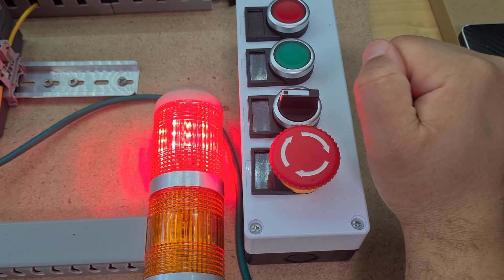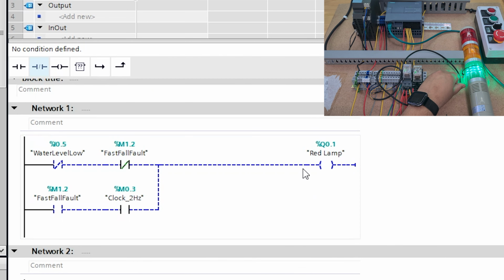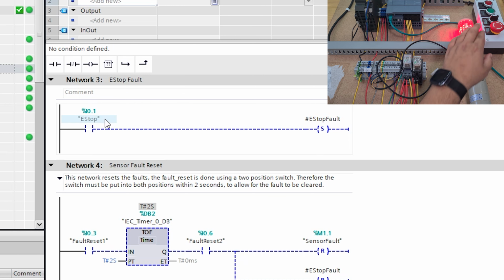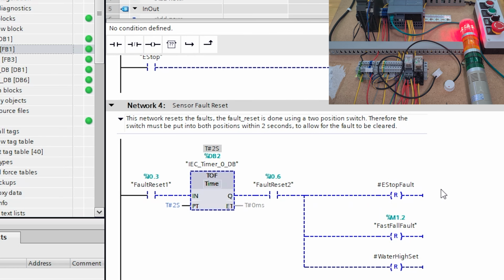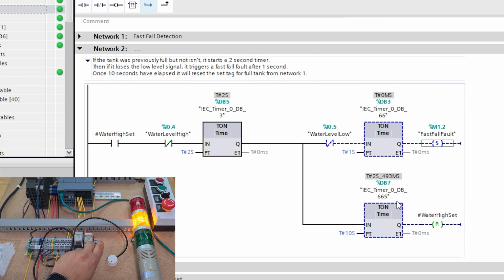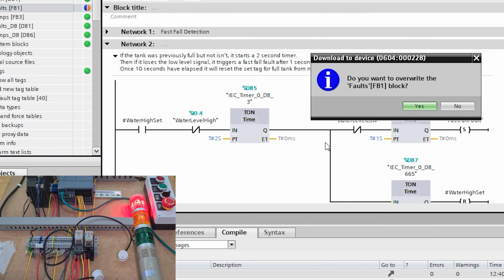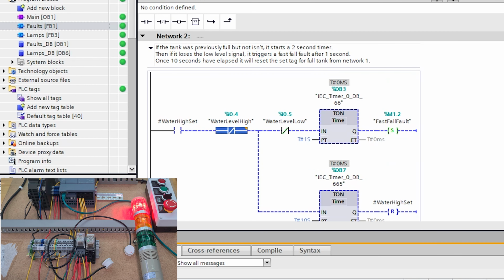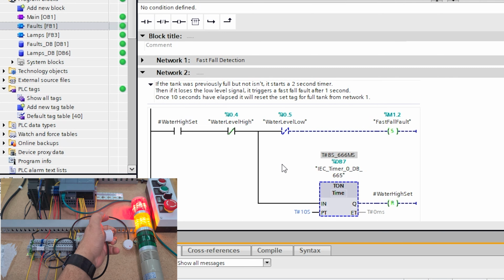Fast Fall Detection Completed! - My First PLC Project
I'm getting better at PLC programming and in this video I showcase a very simple fast fall detection program that was super hard for me to do haha. Enjoy.

Hi, I'm Hamed, I just graduated in Electronics & Electrical Engineering. I'm now working as a PLC Control Engineer.